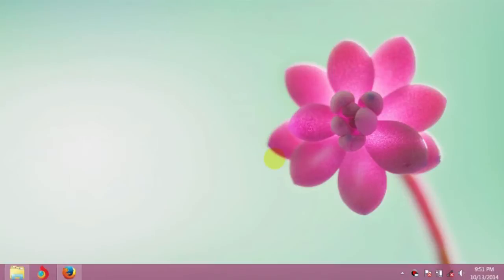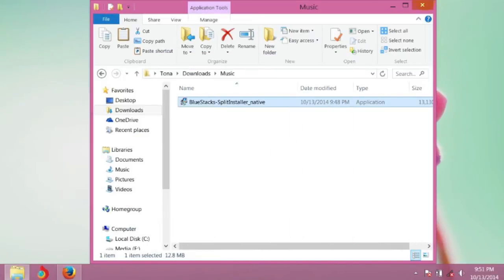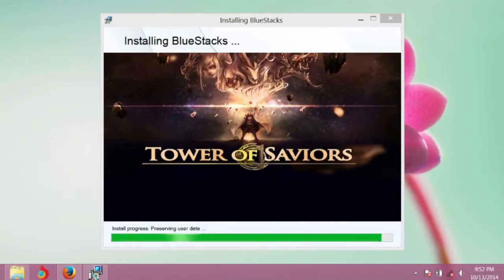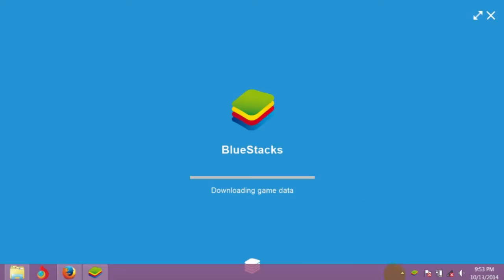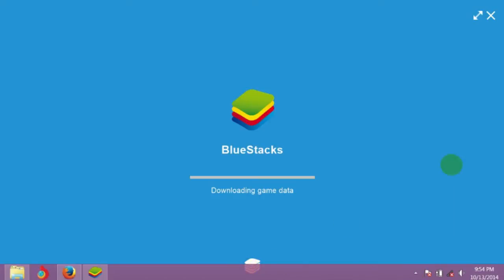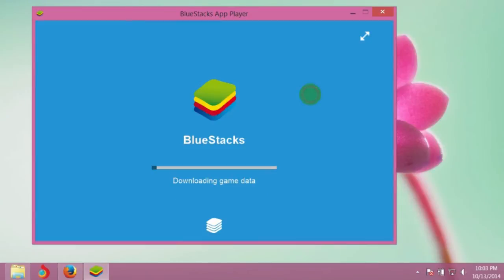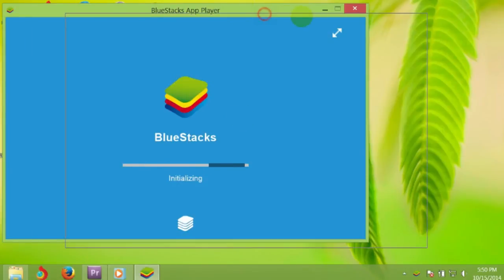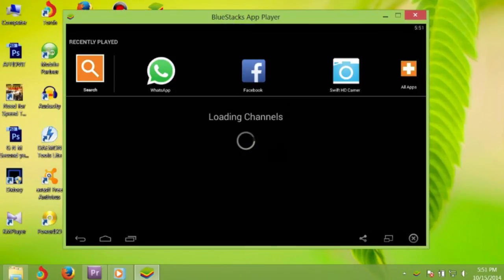How to install BlueStacks Apps Player on Windows 7/8/8.1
This is video of "How to install BlueStacks Apps Player on Windows 7/8/8.1" done by BestSoftwareGuru.
**Description**
Bluestacks apps player is one of the best android simulator software which switch your pc as an android smartphone. Using Bluestacks you can install many social network apps, gaming apps, funny apps etc on your computer with one click. This video shows how to install bluestacks apps player on your computer. It works perfectly on windows 8.1, windows 7, windows 8, windows vista, windows xp and mac osx. It is developed by Bluestack Systems Inc. Clcik linke blow for Bluestacks free downloads.